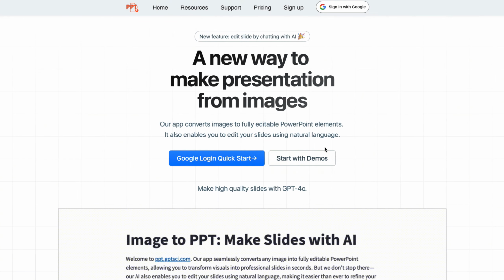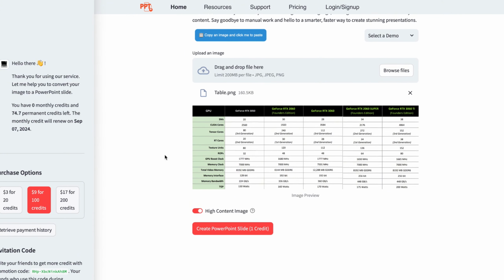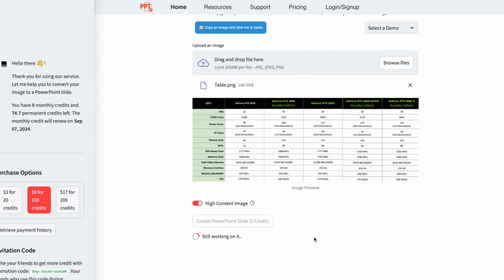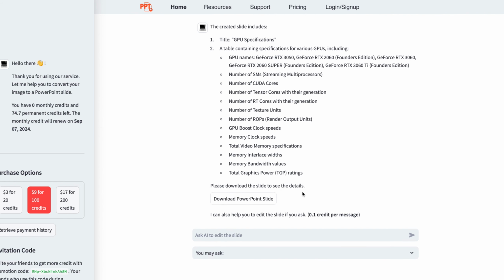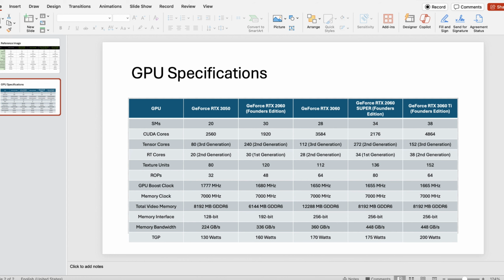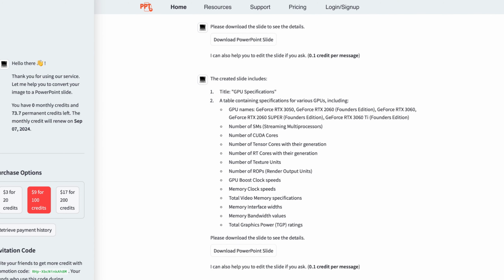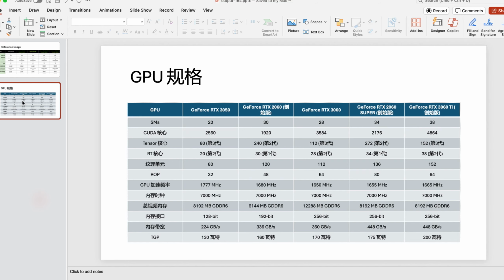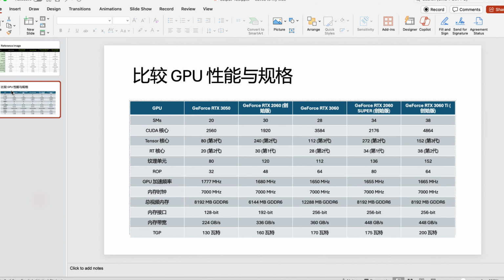Translate PowerPoint Slides with AI: A Step-by-Step Guide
Need to translate PowerPoint slides into another language? Discover how to simplify the process using AI (ppt.gptsci.com)! In this video, we walk you through an easy, efficient method for translating your slides, such as tables, charts, and shapes. Learn how to use a powerful tool to upload, process, and translate your slide content in just a few clicks. Perfect for multilingual presentations and global collaboration. Watch now and make your slide translation tasks a breeze!